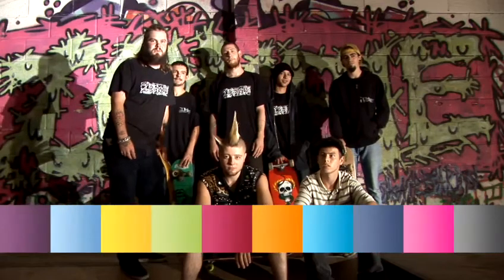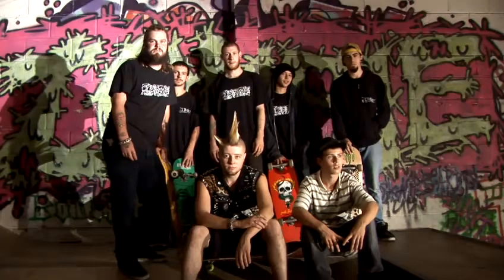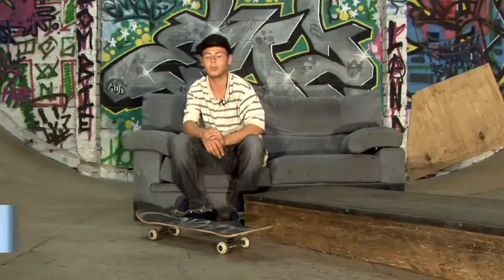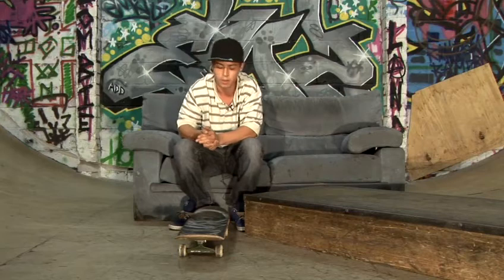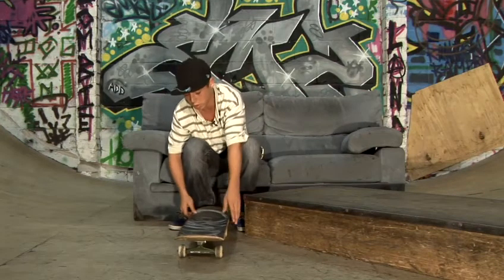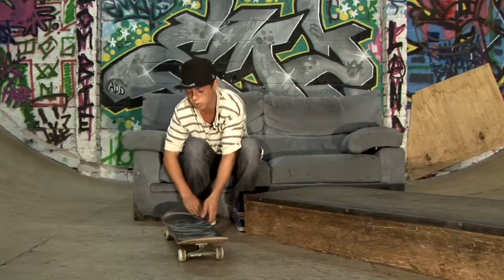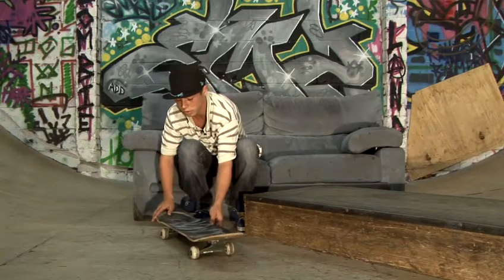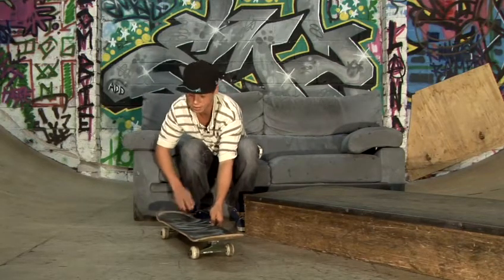How To Do A Big Spin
This guide shows you How To Do A Big Spin